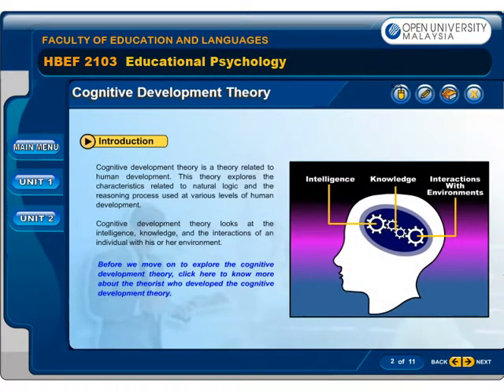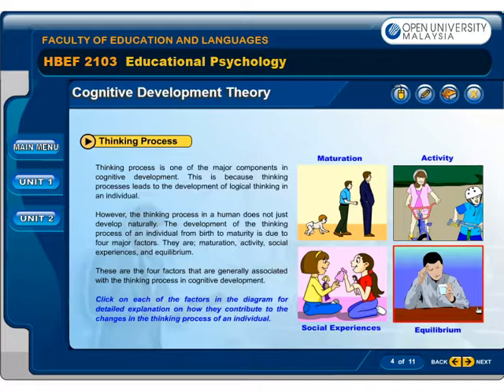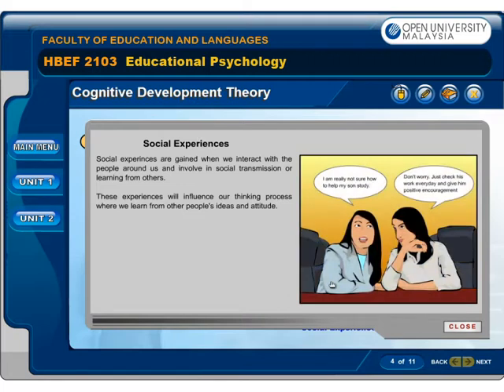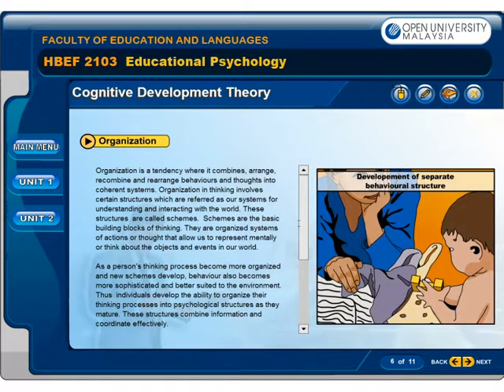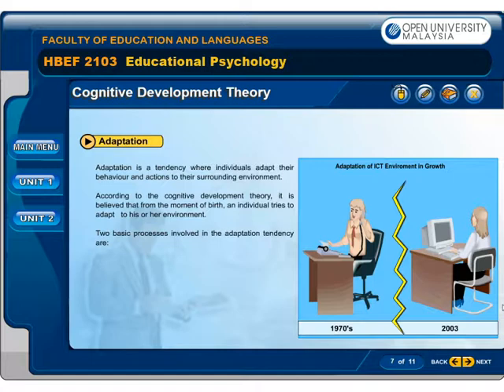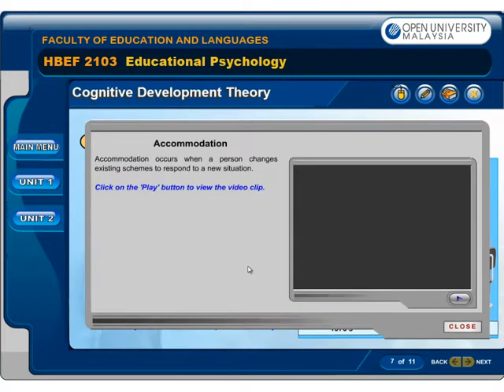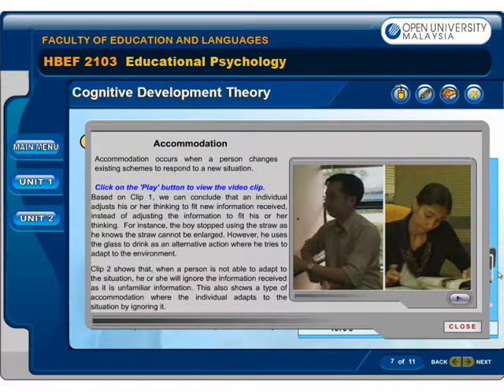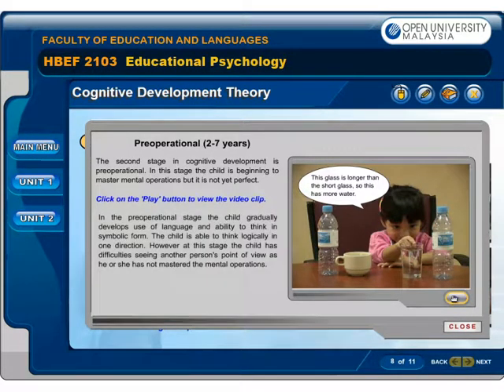[LO] Congnitive Development Theory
EDUCATIONAL PSYCHOLOGY (HBEF2103)

OUM Campus
Open University Malaysia,
Jalan Tun Ismail,
50480 Kuala Lumpur
General Line : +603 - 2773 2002